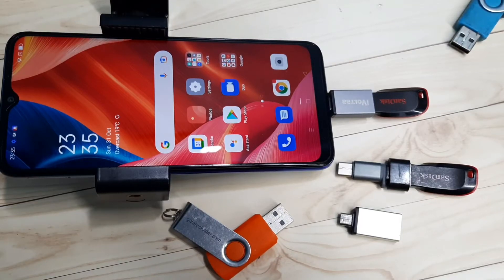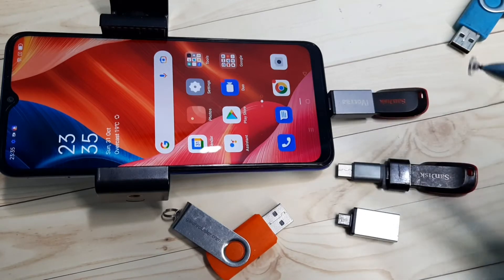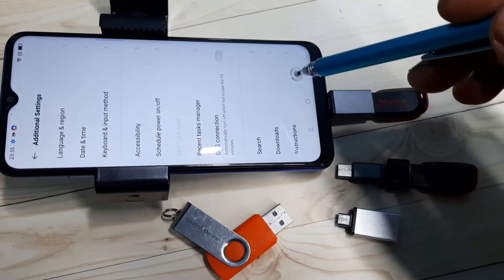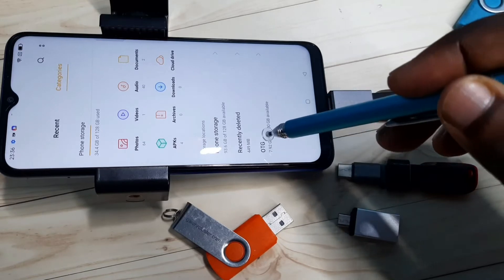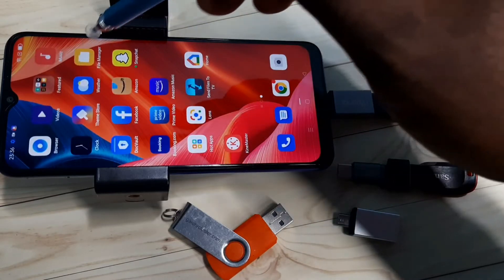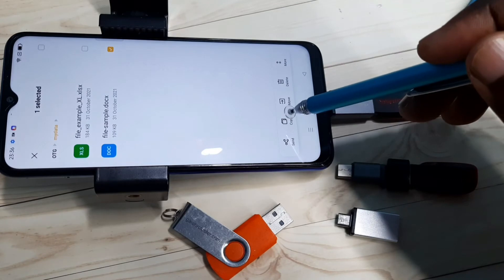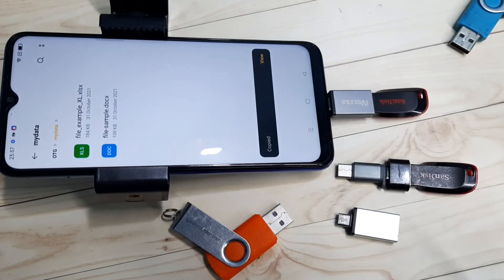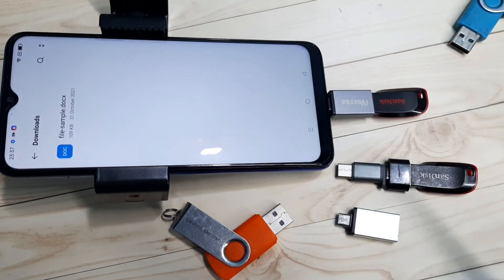How to Copy and Transfer DOCX files or Microsoft Word Documents From Android Phone to USB Pen Drive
How to copy files to Pen drive to Android Phone,
How To Transfer Files & Video Mobile To Pendrive,
How to Transfer files to a Flash drive connected to Android phone,
android, mobile, android 11, phone, copy files, transfer files, send files, move files,